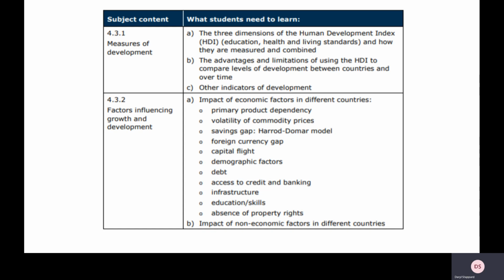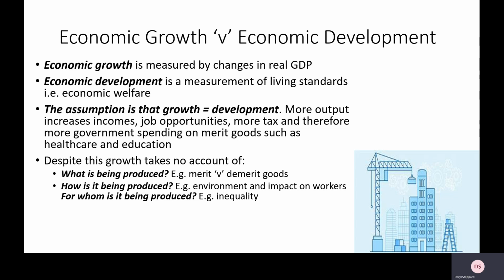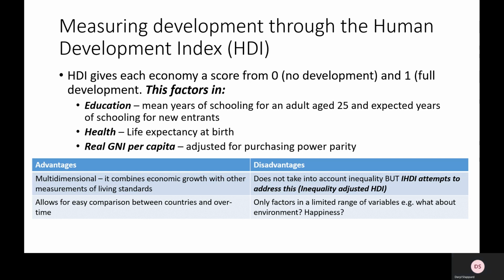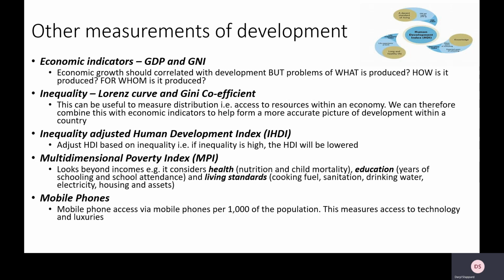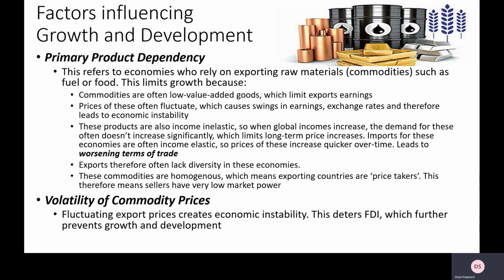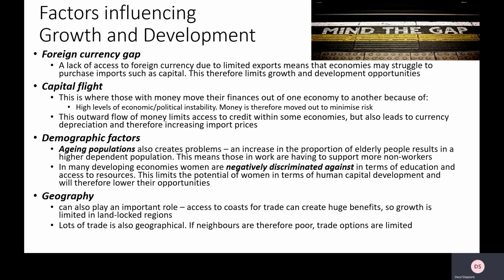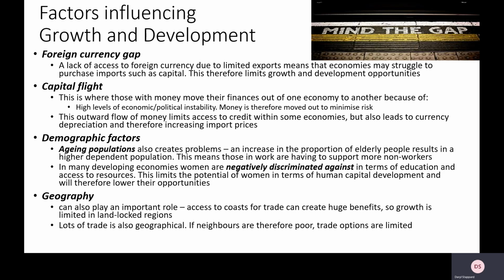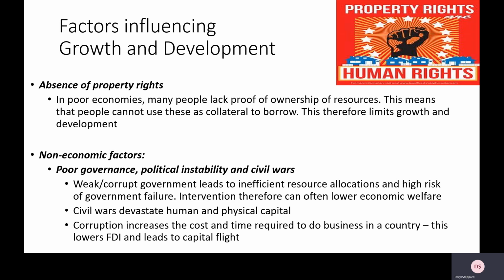4.3.1 and 4.3.2 video